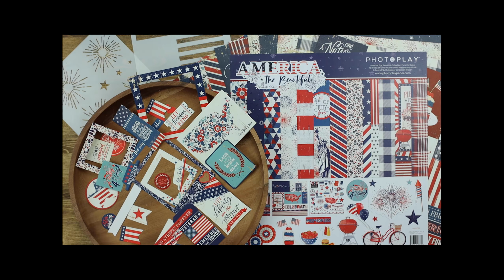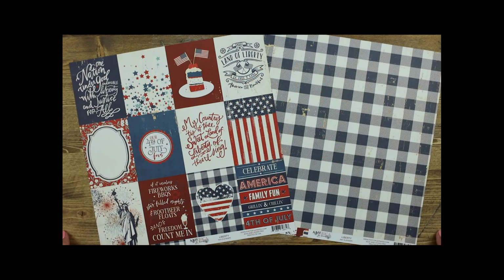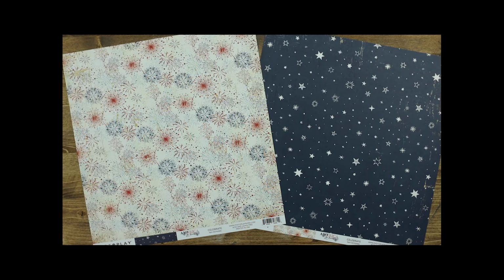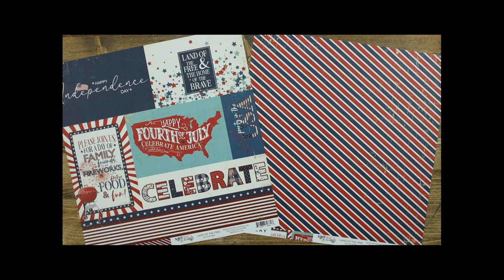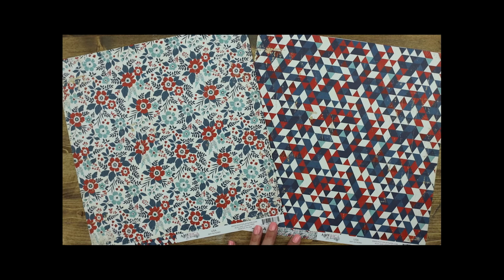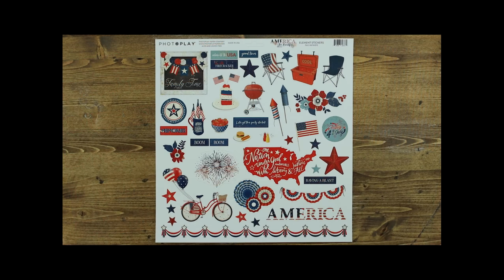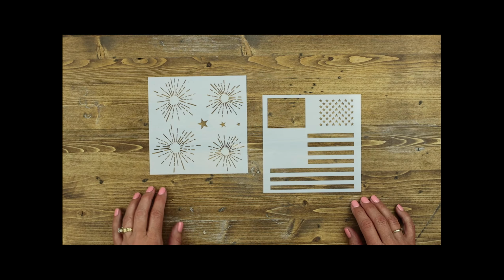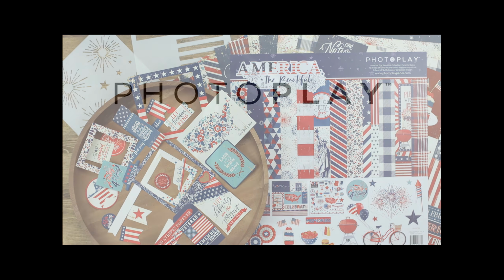America The Beautiful Collection | PHOTOPLAY PAPER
The 4th of July is right around the corner. Celebrate the summer with a BANG using the America The Beautiful Collection designed by Michelle Coleman. This collection is versatile enough to use for military scrapbooks too!